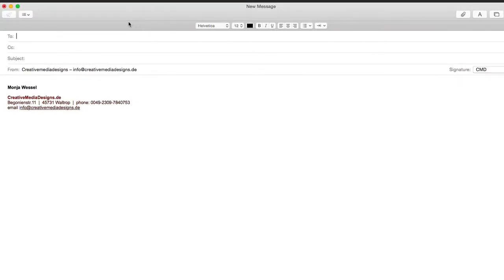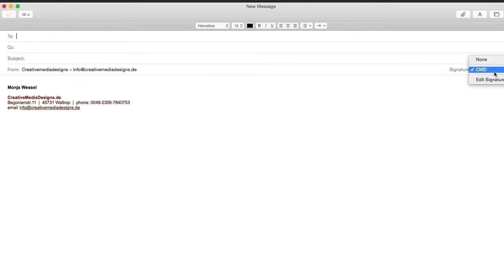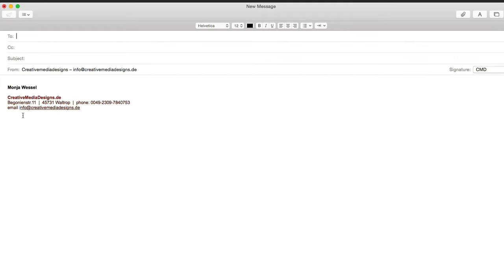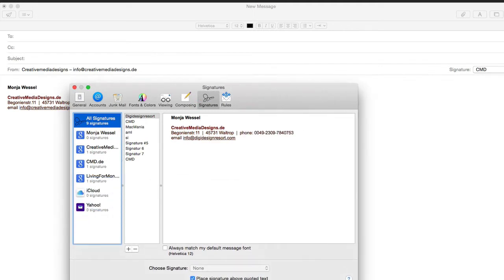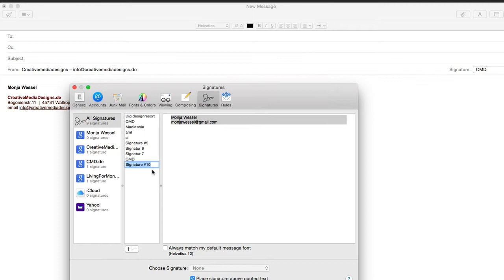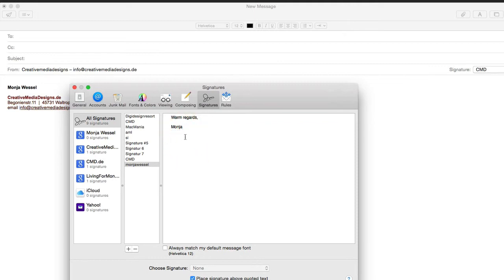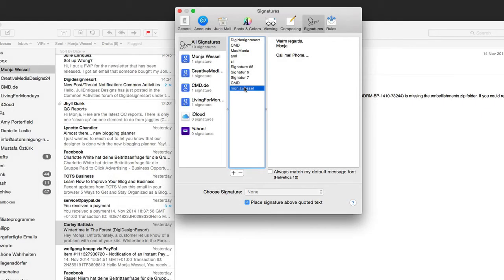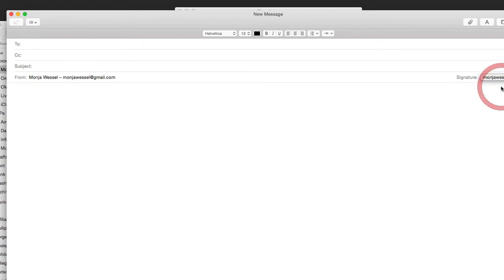MAC OS X Yosemite Tutorial: create a signature